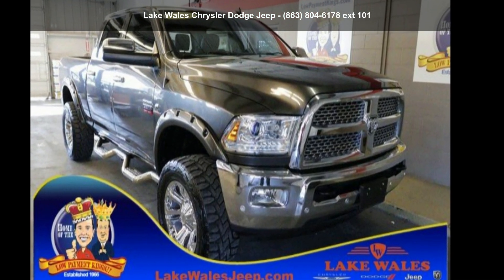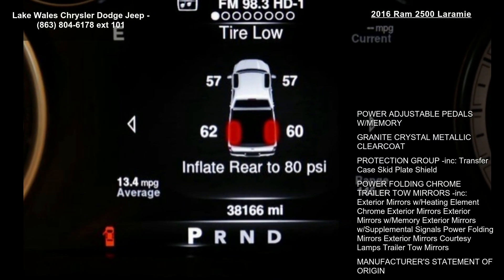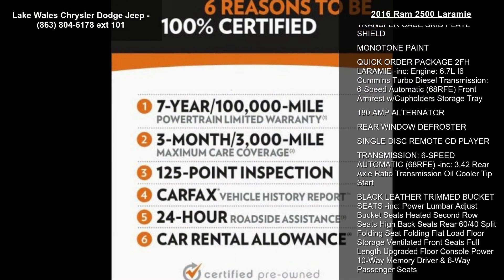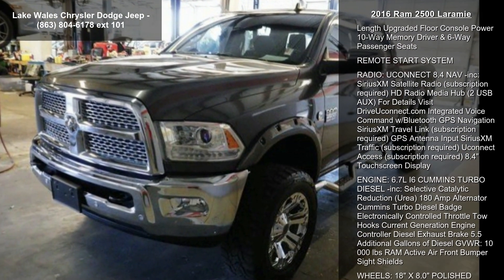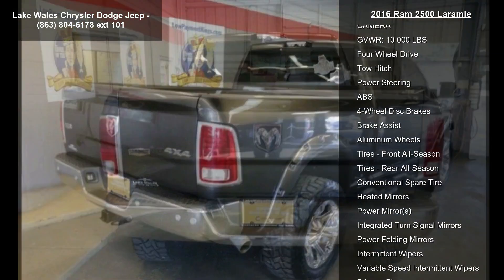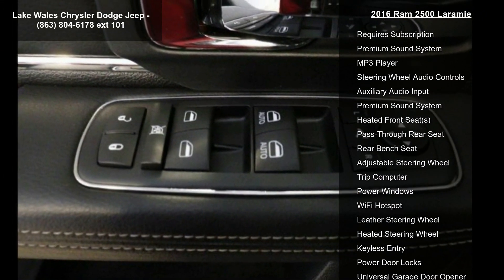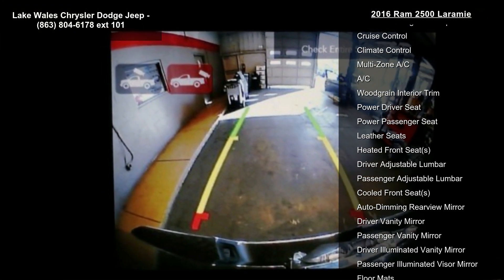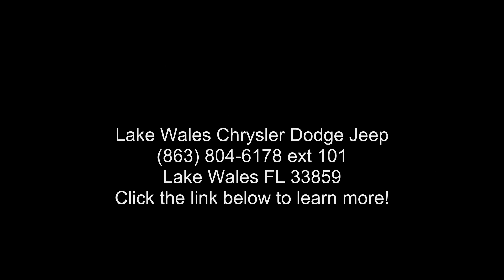2016 Ram 2500 Laramie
LIFTED AND UPGRADED WHEELS AND TIRES...CARFAX One-Owner. Clean CARFAX. Gray 2016 Ram 2500 Laramie 4WD 6-Speed Automatic Cummins 6.7L I6 Turbodiesel One Owner !